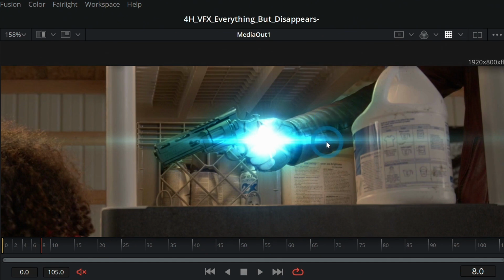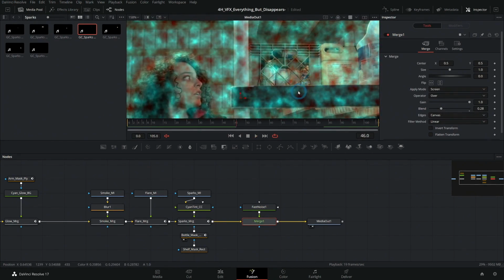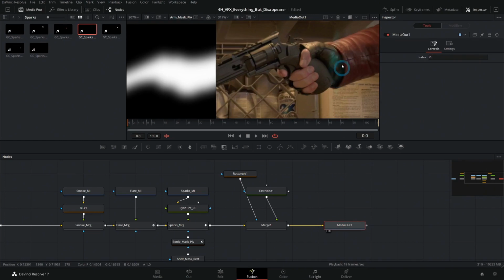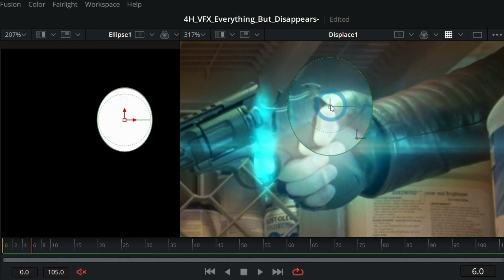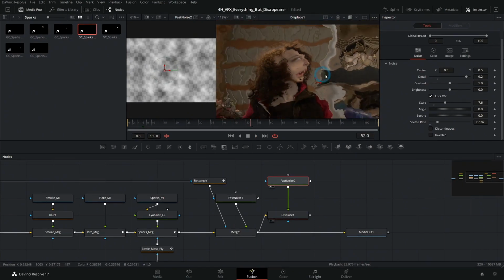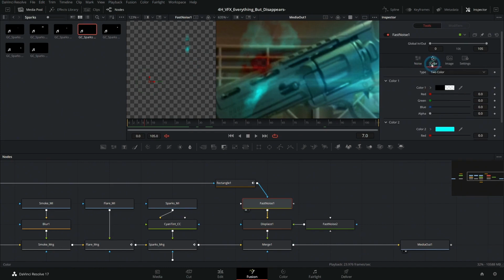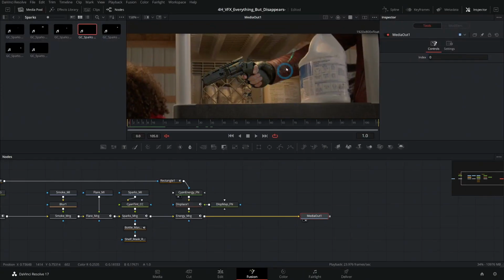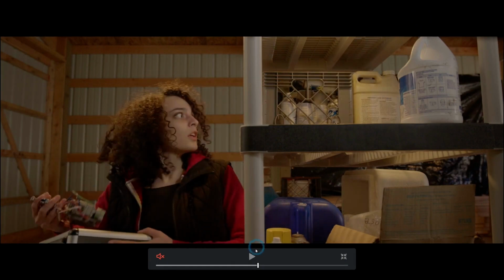05S Vfx Warp 4